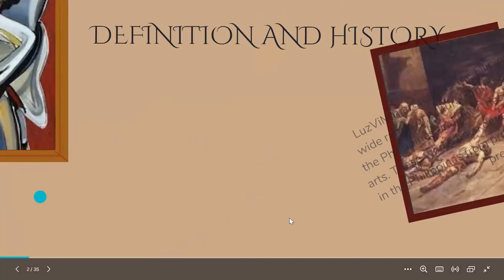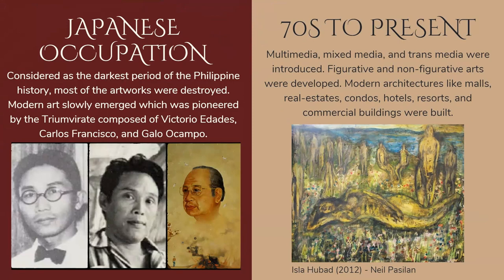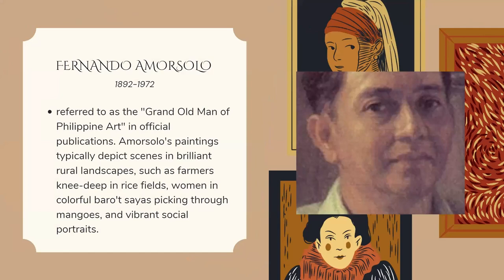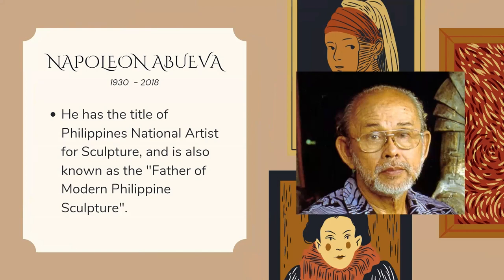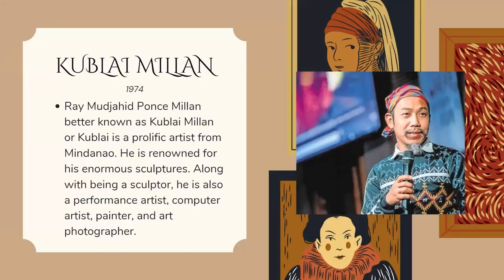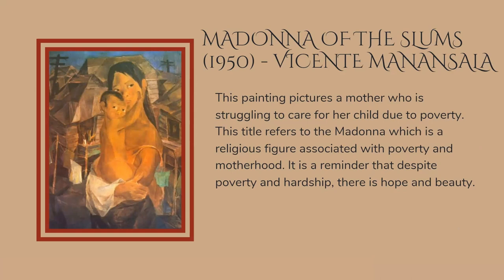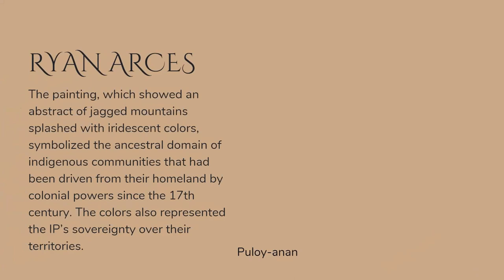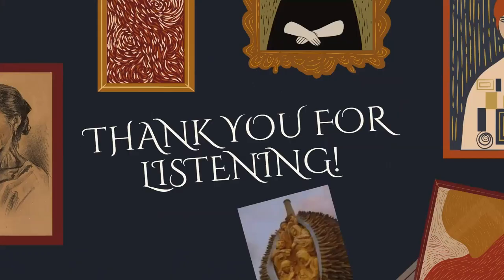LuzViMin and IP Art - Tejedor et al. (2023)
Japheth Gemry Dasmariñas Tejedor, a student from San Pedro College discussing about LuzViMin Art and Indigenous Peoples' Art